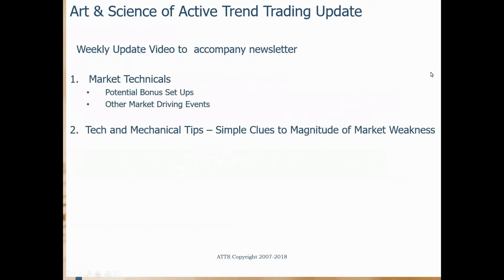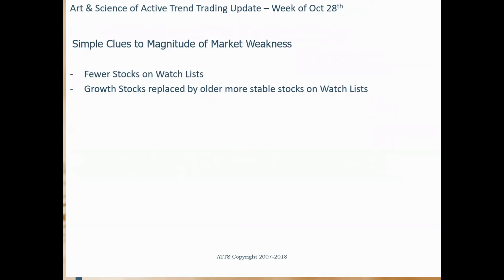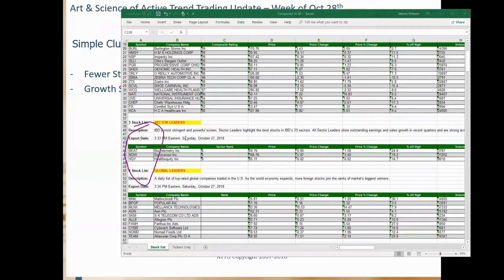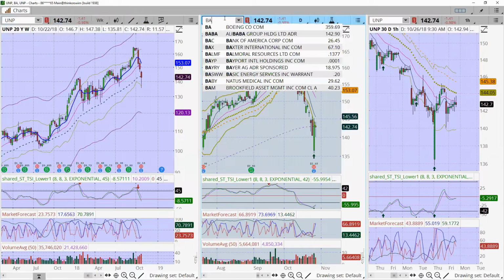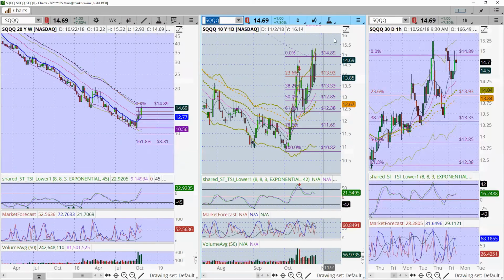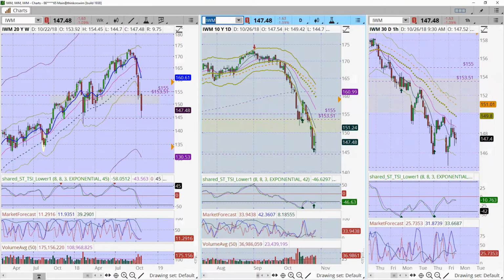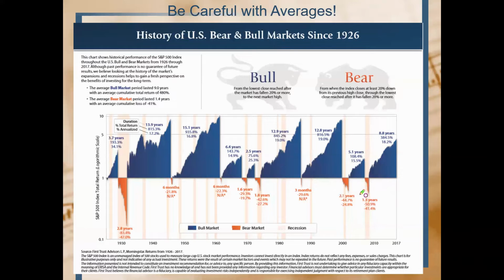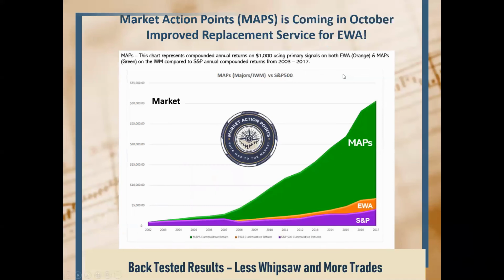Art Science Update 10 28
Timely Market Analysis each week.  Pre-Earnings Set Ups and Strong Watch Lists covered this week.  New Weekly Video for Active Trend Trading!  Tech Tip: Why Chase - Wait for the Winners!